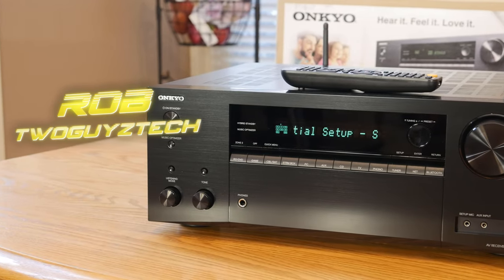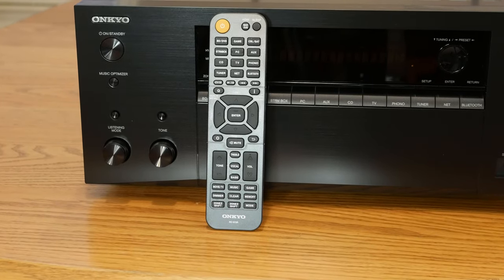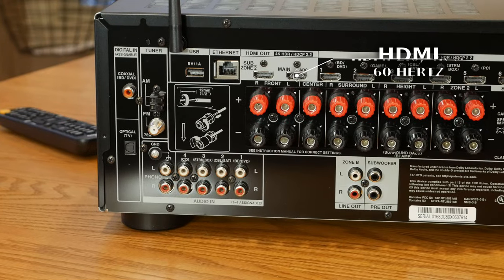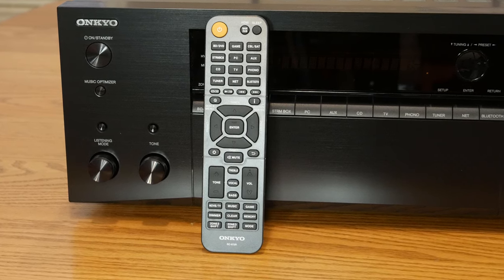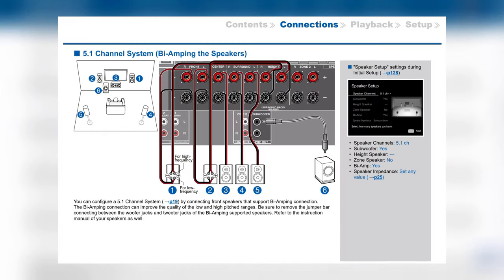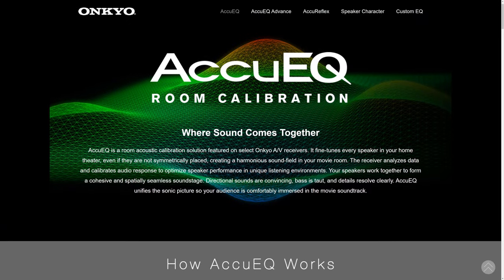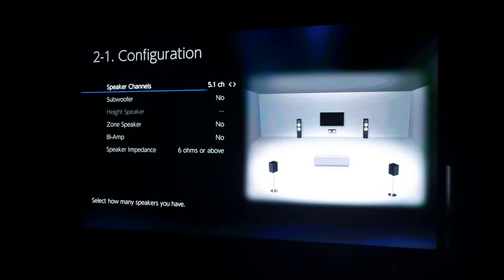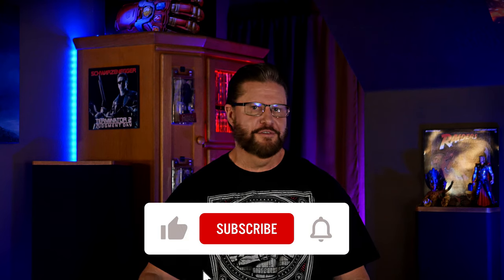THE BEST ATMOS RECEIVER FOR $400? | Onkyo TX-NR595 REVIEW | BUDGET DOLBY DTS:X 5.2.2 FROM COSTCO!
This is the second episode in a series of videos where Rob looks at some great, affordable Dolby ATMOS receivers from Costco to hopefully help you find the perfect box for your setup! Today we're looking at a receiver that costs slightly more than the Yamaha RX-V6A, but it has some tricks up its sleeve!